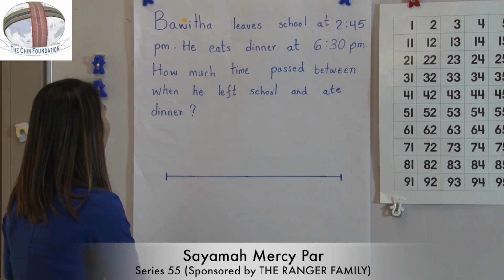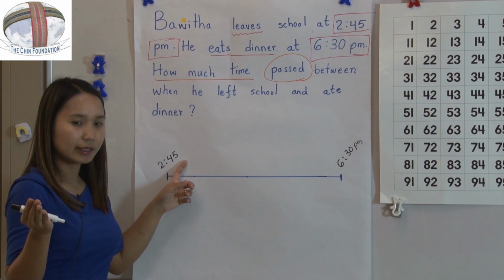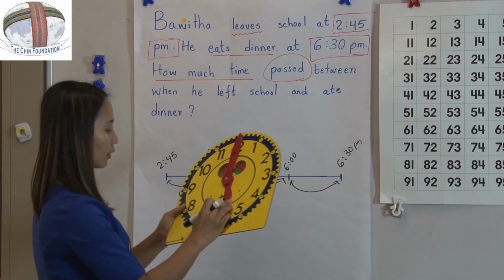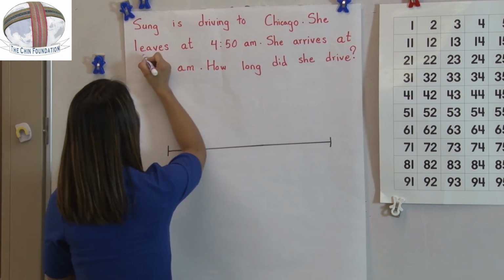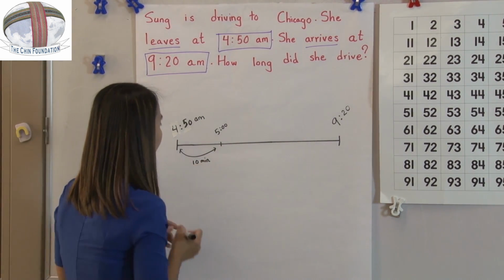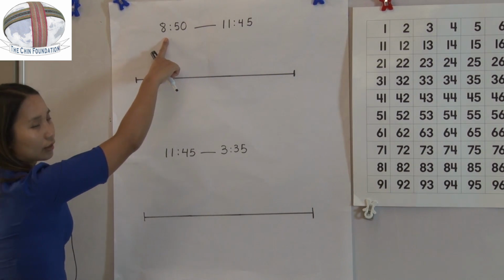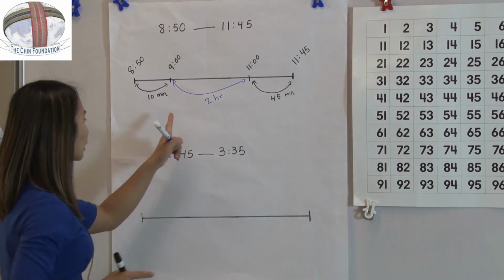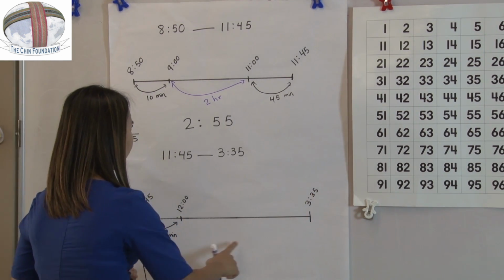Chin Foundation Series 55 Time Story Problem